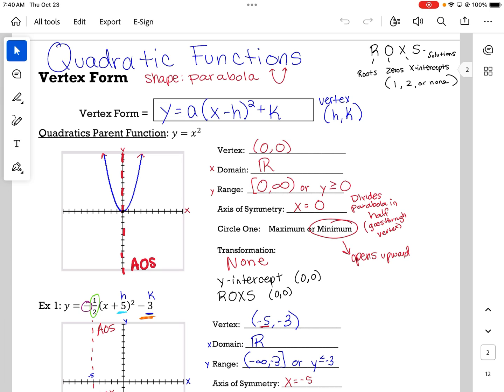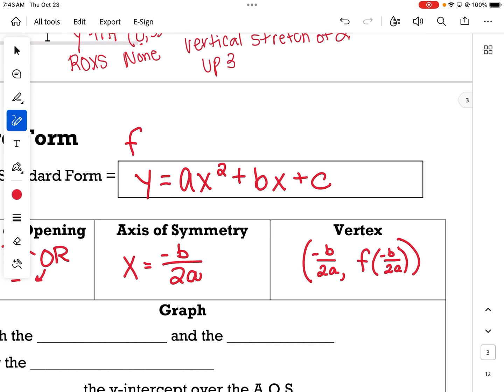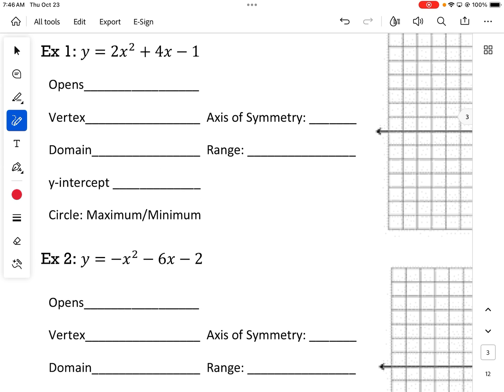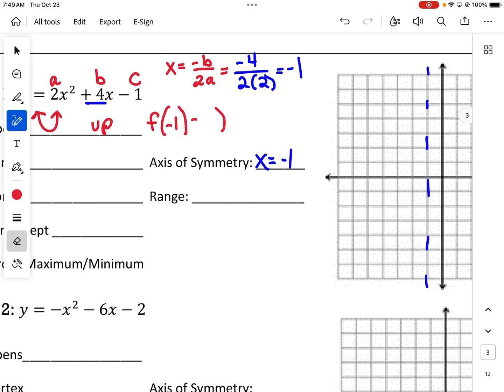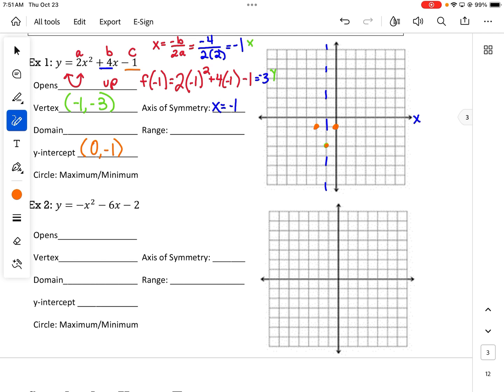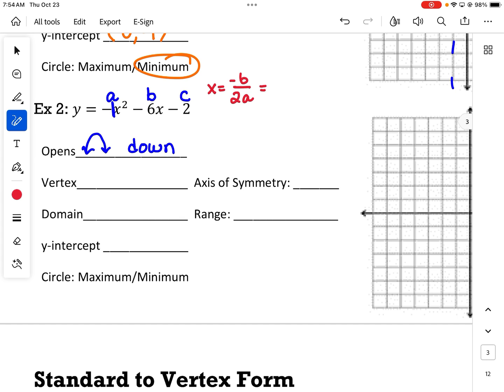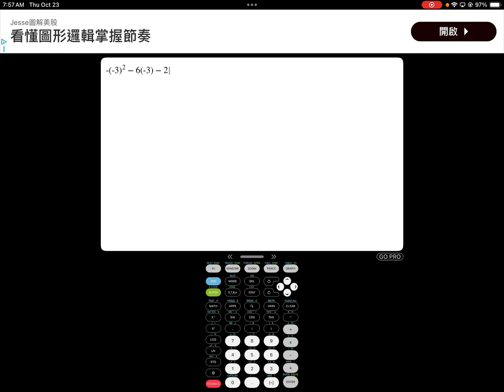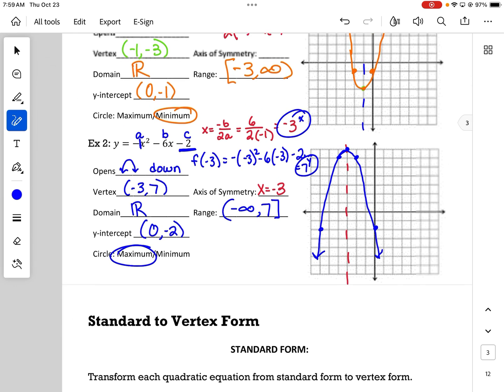Algebra 2 4.02 Quadratic Functions in Standard Form